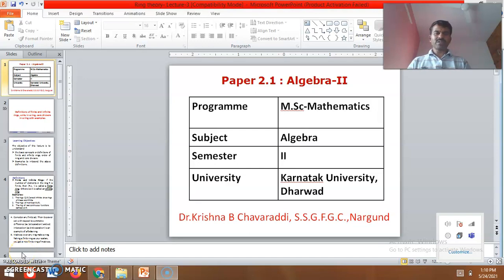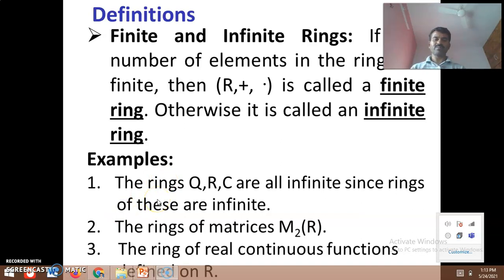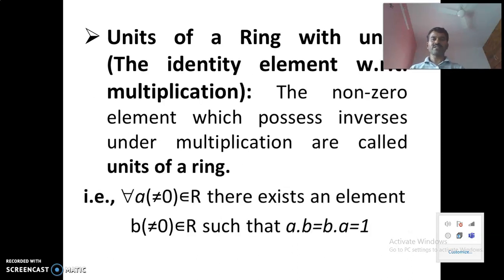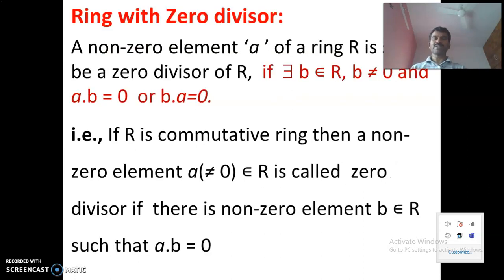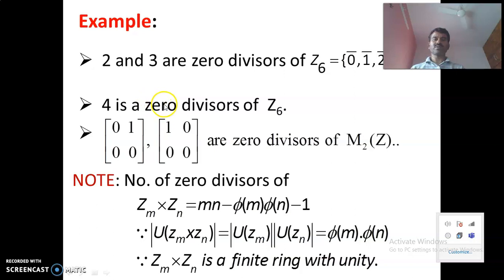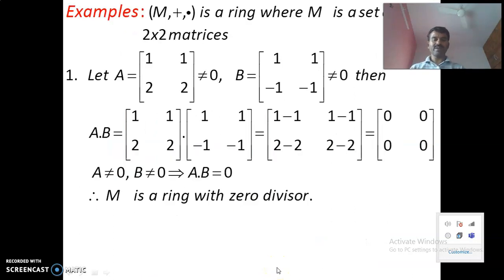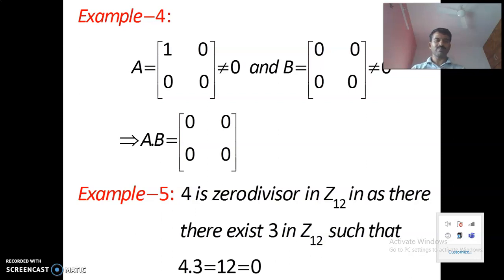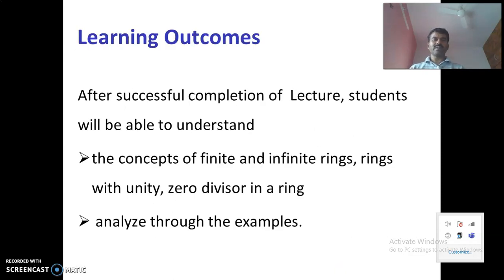RIng Theory Lecture 3